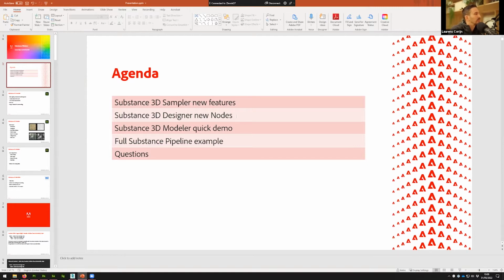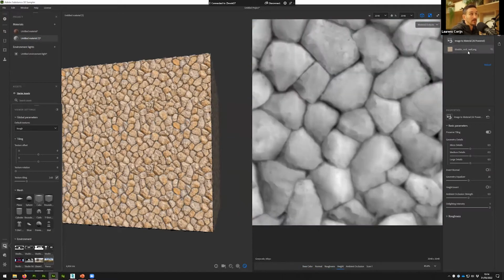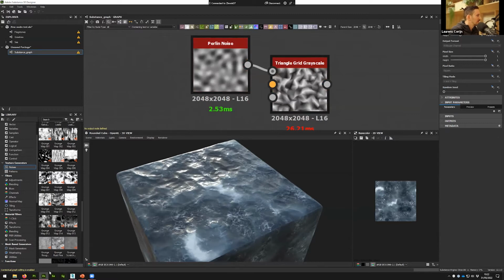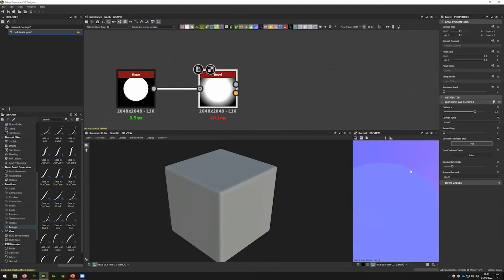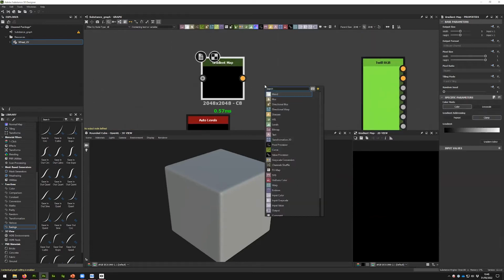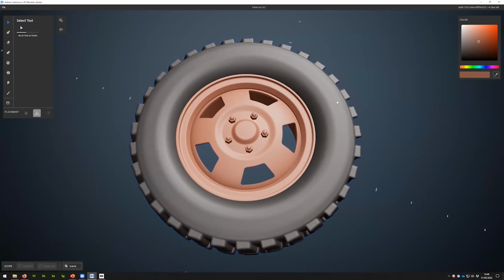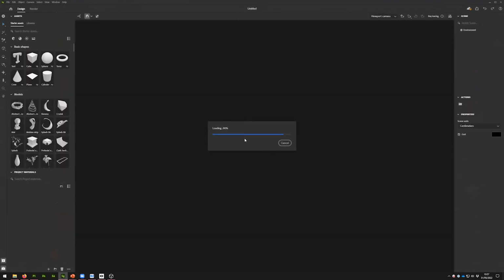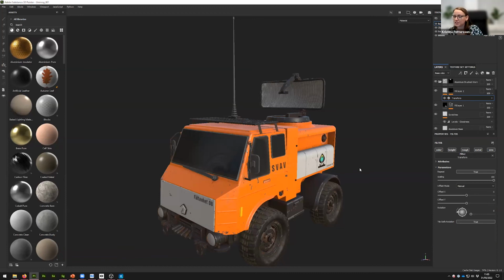Discover the latest and upcoming features of the Adobe Substance 3D apps (May 2022 Webinar)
In this webinar, hosted by Creative Tools and presented by Laurens Corijn, Lead Technical Artist at @Substance3D, you'll get a hands-on demo of the latest features in the Adobe Substance 3D apps. We also reveal some new features coming later this year.

Webinar Agenda:
  •  New features in Substance 3D Sampler
  •  New Nodes in Substance 3D Designer
  •  Quick demo of Substance 3D Modeler
  •  Full Substance Pipeline example
  •  Q&A

Speaker:
Laurens Corijn, Lead technical artist in the Substance by Adobe team, has over 10 years experience in 3D technical art and texturing.

After teaching 3D course at Howest University and a number of years in the videogames industry, he’s focused his attention on texturing using the Substance suite of tools.

These days he creates tutorials, writes documentations and helps professional users improve their Substance skills with focused training.

Webinar hosted by Creative Tools:
2D & 3D software and hardware provider.
Authorized resellers. One-stop shop. Pay by invoice.

Creative Tools offers a wide range of software and hardware for 2D and 3D creators. Our creative customers make world-famous games, film, VFX, architecture, product design, etc. with the products we provide.

With extensive experience, we are a reliable provider who makes your license management easier, offers flexible payment options and free technical support.

Official resellers of brands such as @Adobe, @Autodesk, @MaxonVFX, @ChaosV-Ray, @Ultimaker, @makerbot and @Formlabs.

About the Substance 3D Collection:
The Adobe Substance 3D Collection gives businesses a powerful and connected toolset for creating 3D content with uncompromised detail and realism, from asset creation to scene design and rendering.

Creative Tools is an Adobe Certified Reseller.